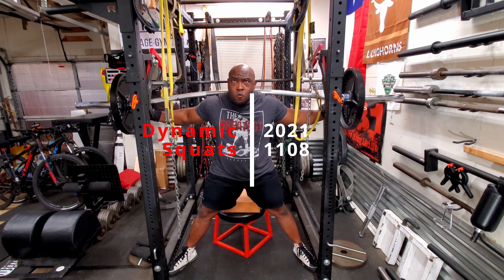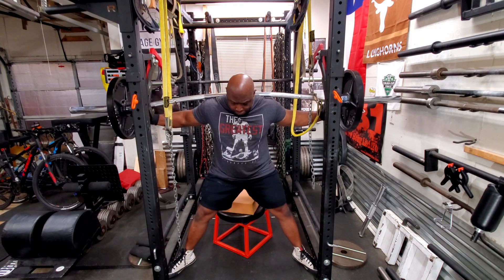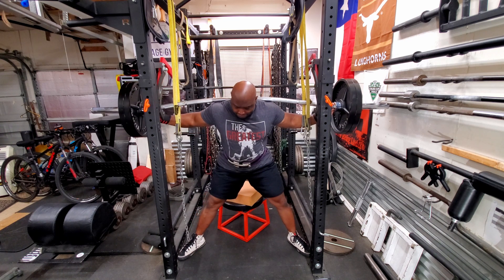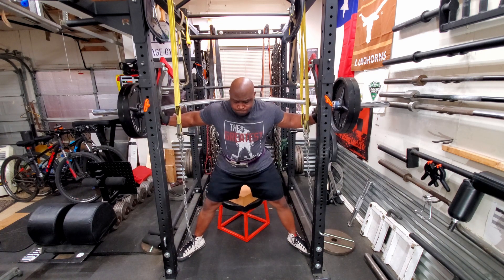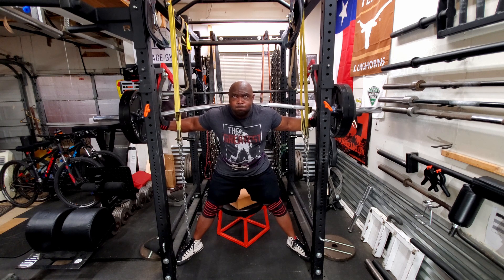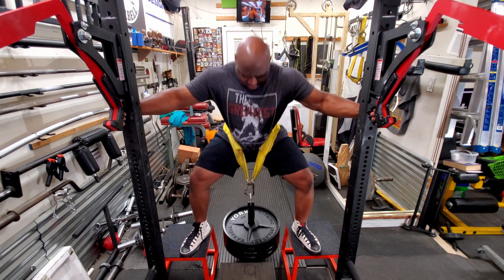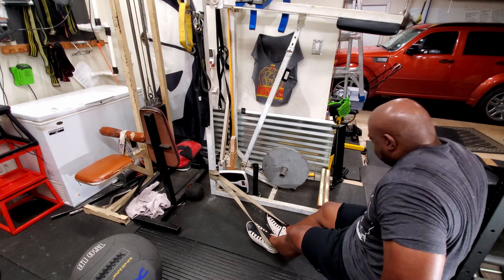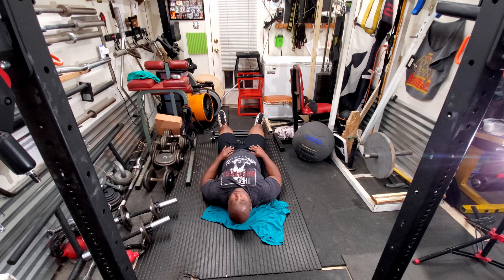Getting back into the groove with Dynamic Squats ( Garage gym)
20211108
Thank God my injuries have healed ( knee pain and hip tightness). This has kept me from really squatting for some time. The point of dynamic squats is to work on speed and form.

Dynamic Squats  145*5, 235*2*2, 295*2*2, 305*2*2
Belt Squats  3 sets of 10
Band leg curls 6 sets of 10
Glute Ham Glider 3 sets of 10

Equipment used
Bow Bar
Rogue Rack
Elitefts bands
Cybex bench
Titan Glute Ham glider
Inzer belt
Inzer wraps